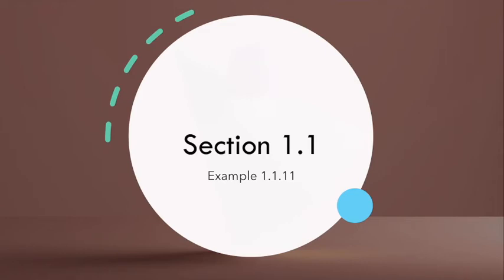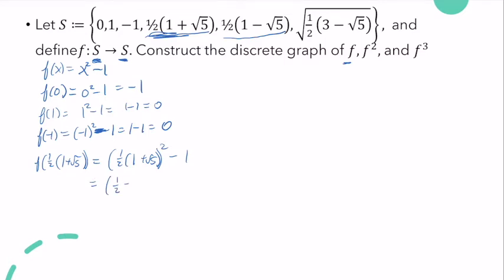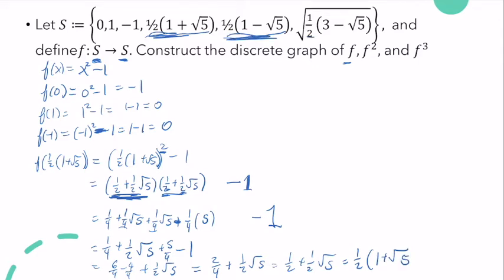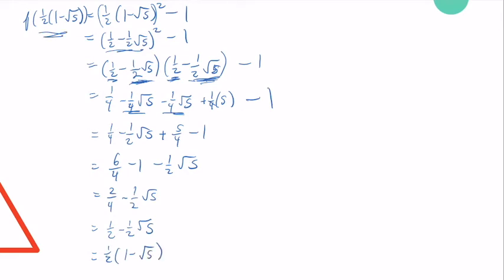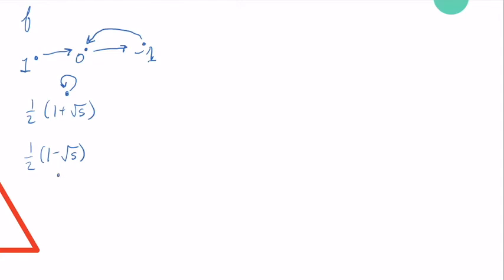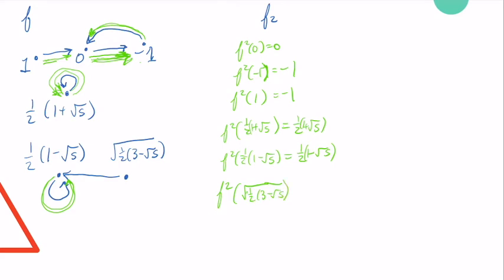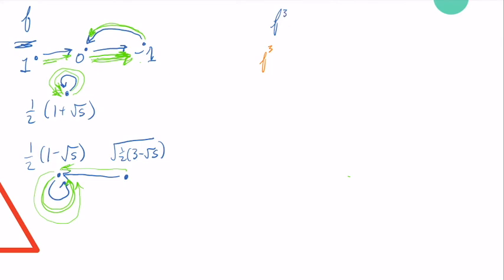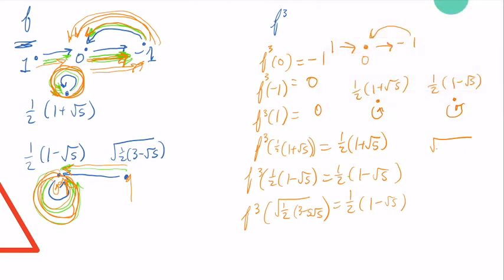Discrete Structures Example 1.1.11 Explained